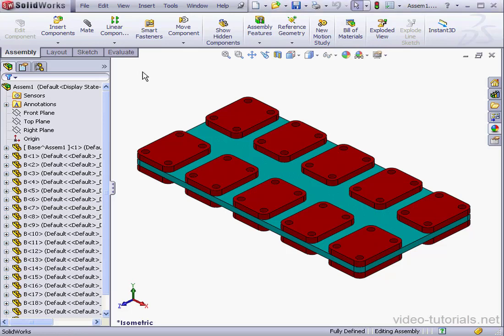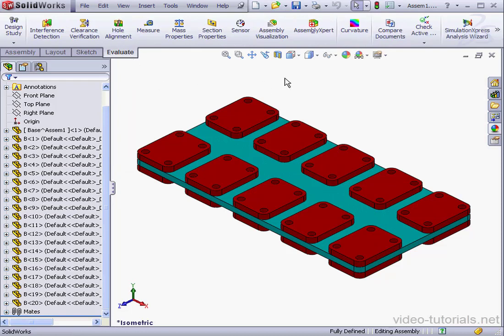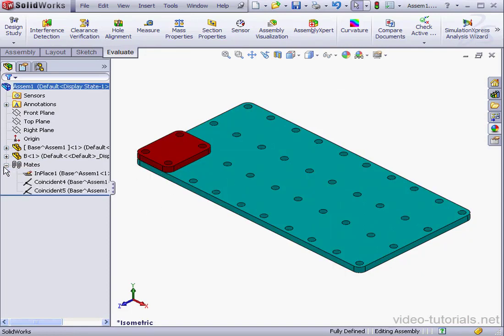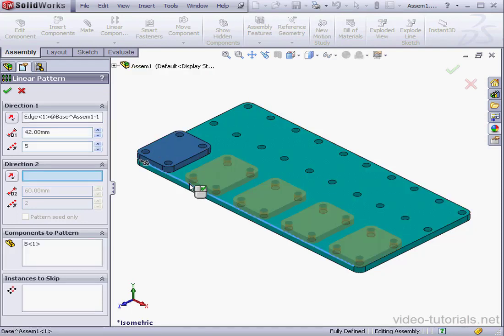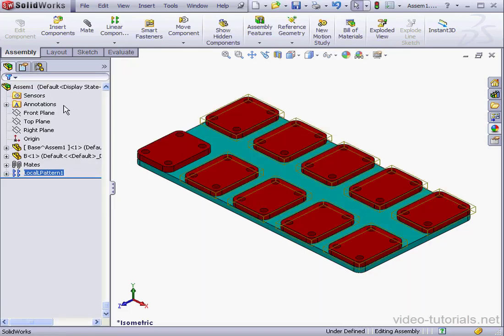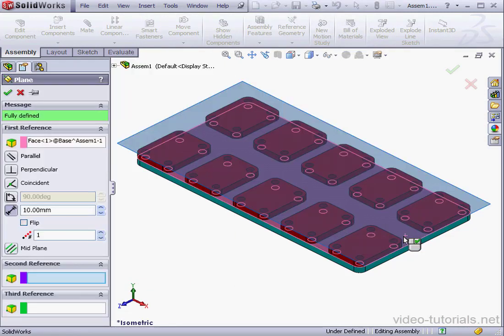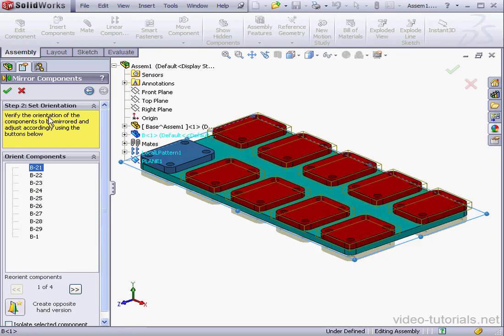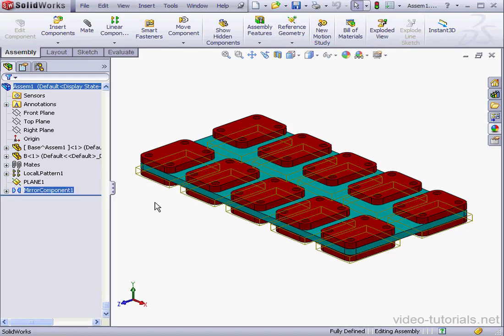51 SolidWorks Advanced Assembly ( Mates vs Component Features )